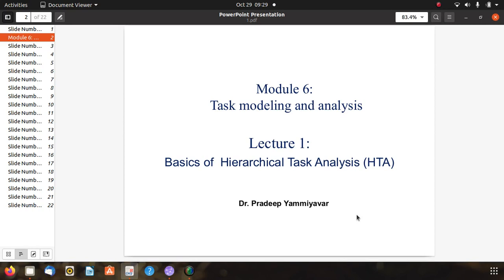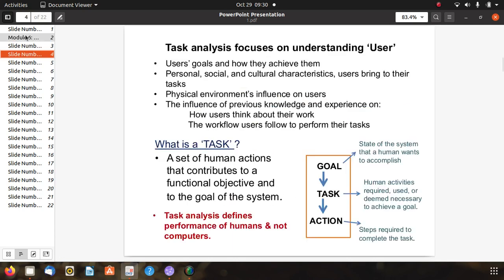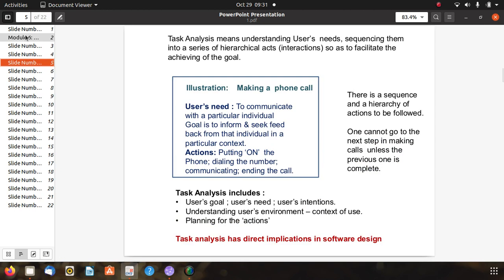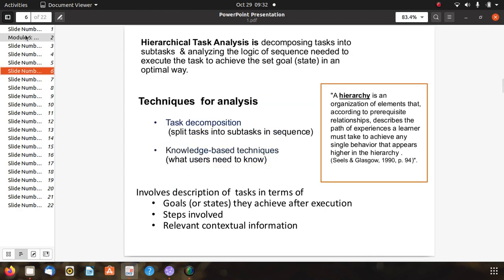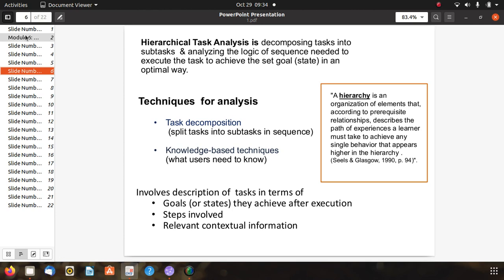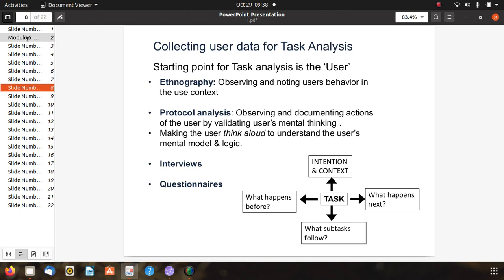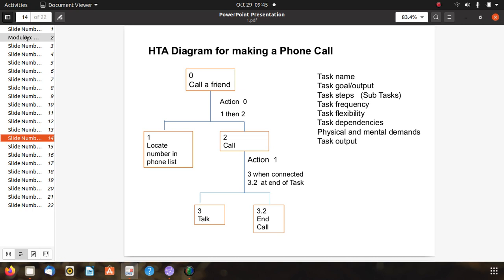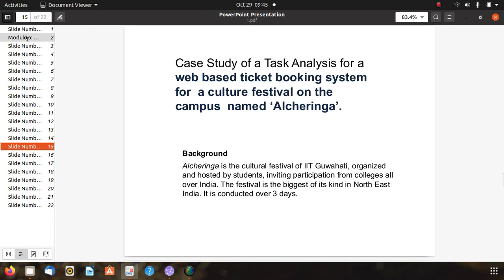Basics of Hierarchical Task Analysis 2020 10 29 09 29 11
Basics of Hierarchical Task Analysis